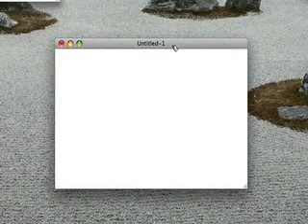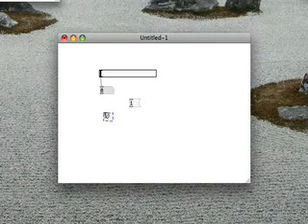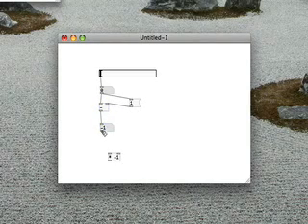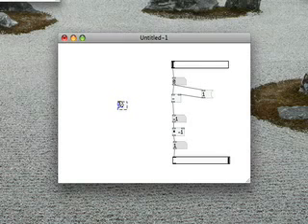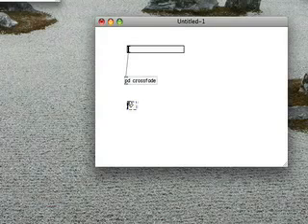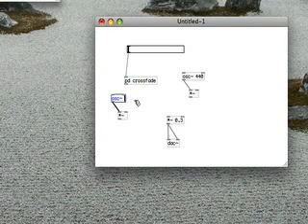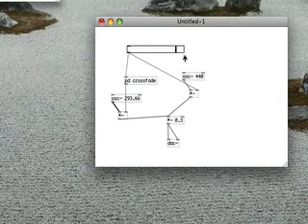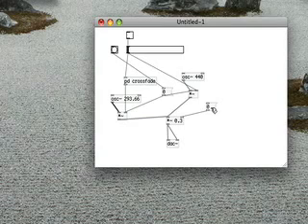Pure Data crossfader tutorial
a simple audio crossfader with PD.